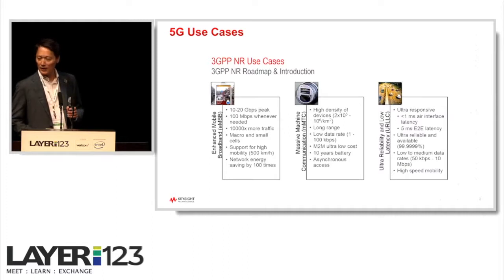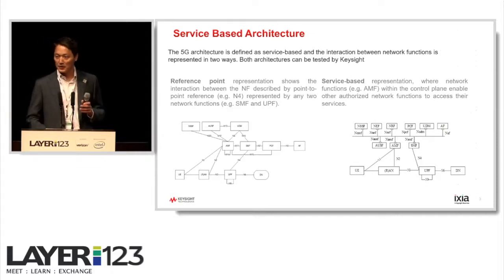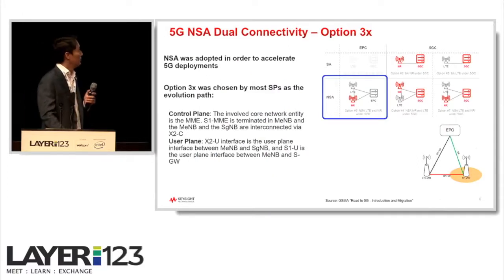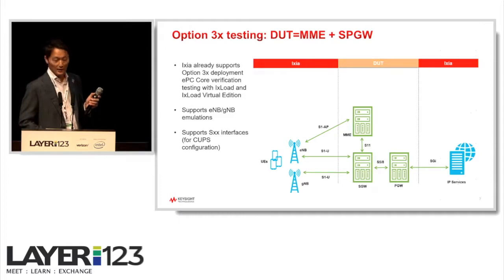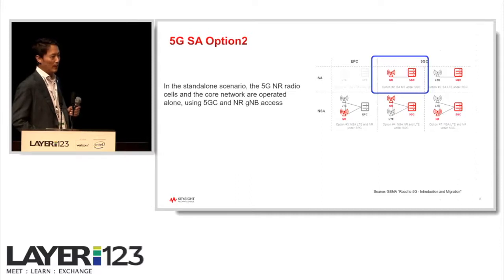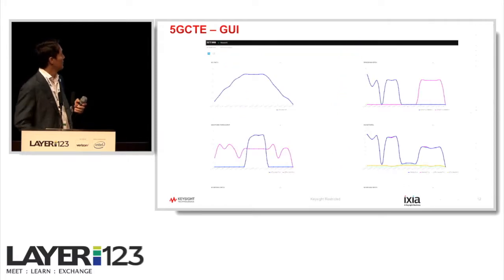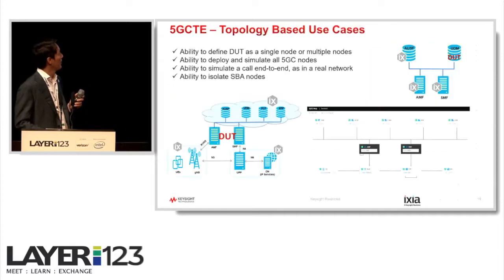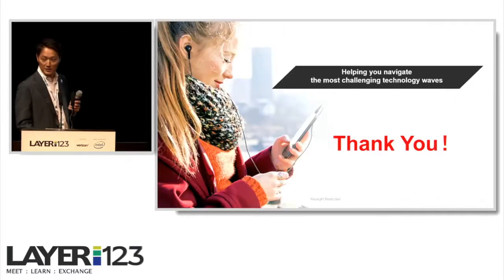8 Wang Jason | Solution Architect | Keysight